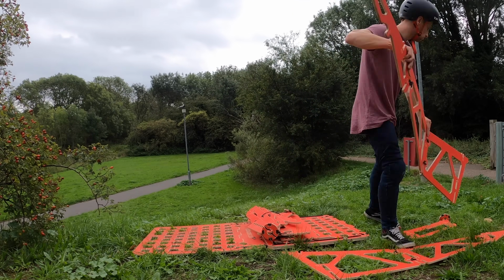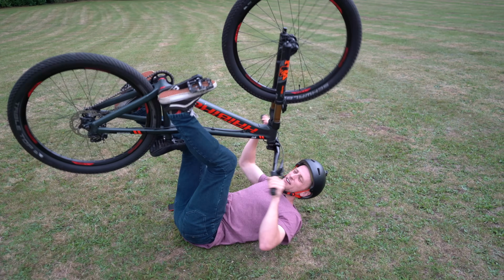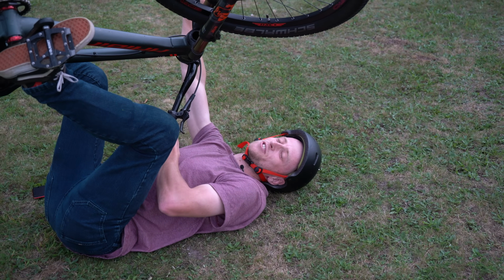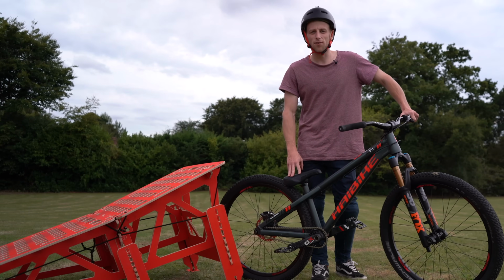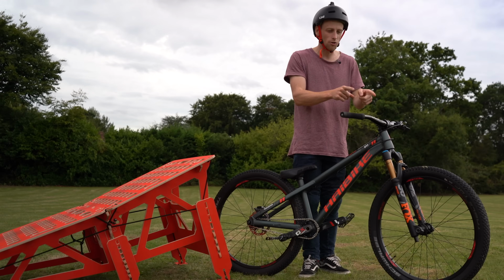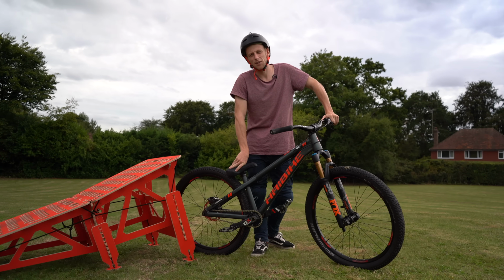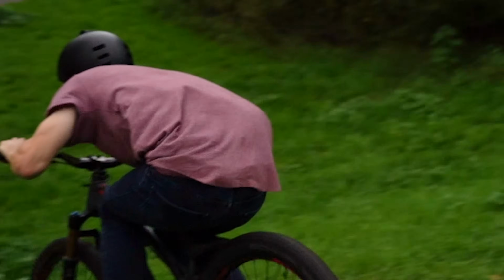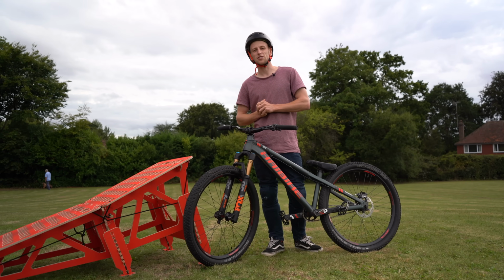HOW TO DO FLAT TABLETOPS ON YOUR MTB!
The tabletop is a foundation street/dirt jump trick and one of the most stylish around .In this video I give you my top tips for doing flat tabletops on your bike weather its a BMX, MTB or even a full suspension bike.

For this trick you will need to be comfortable with hitting a jump. Once you have these dialled you can take tabletops to the bike park, trails or the dirt jumps.

The tabletop is a great trick to learn weather you are a beginner MTB rider or advanced, you can safely practise this trick and progress.

In this video I am teaching you using the MTB hopper pro ramp. This is perfect for learning because you can set it up wherever you feel comfortable as well as get super creative once you have the trick dialled!